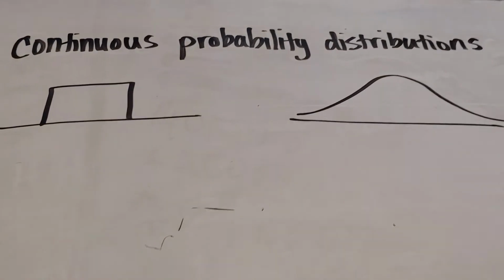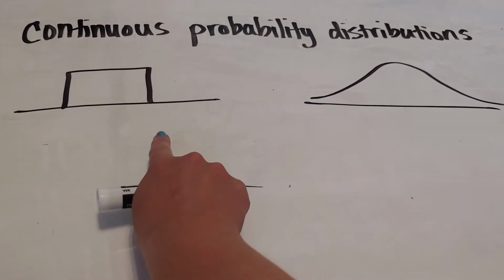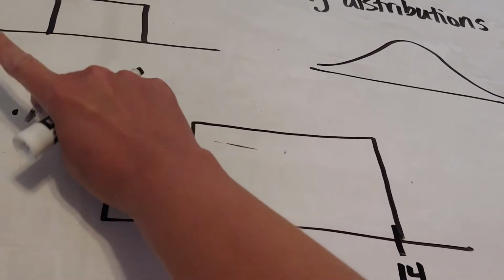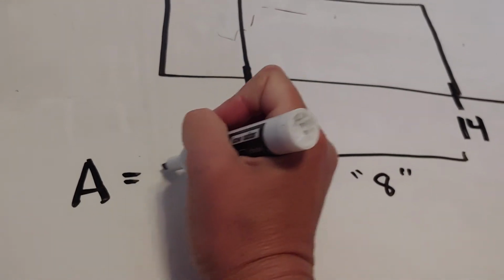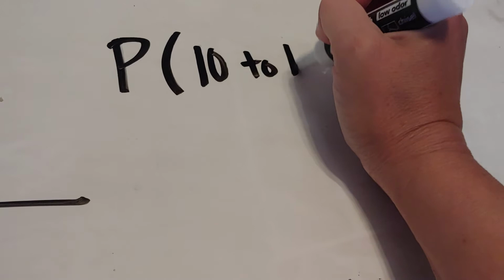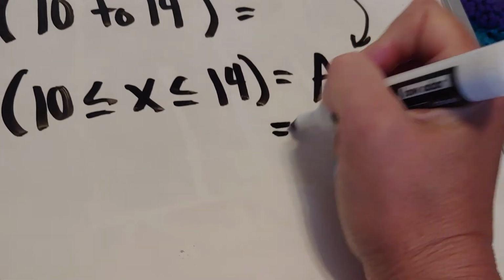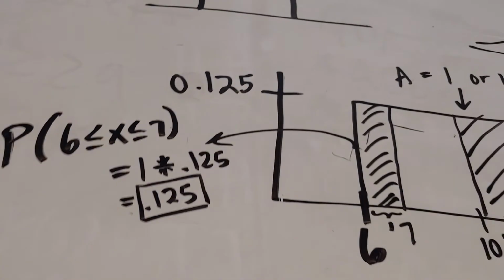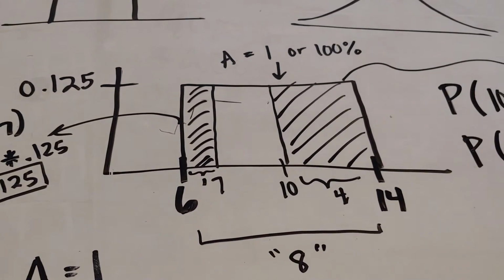Continuous Probability Distributions (Rectangle)